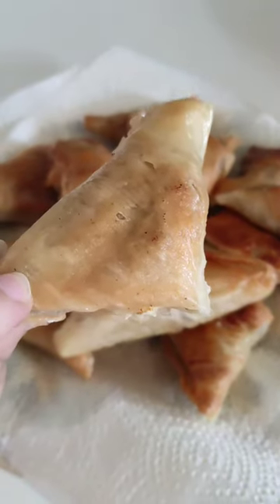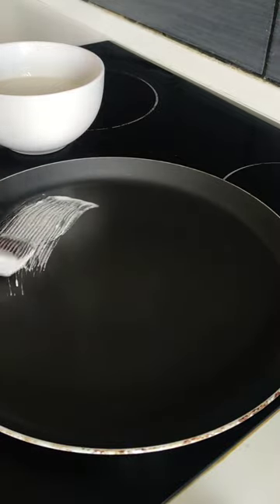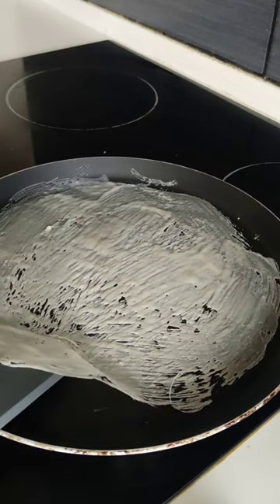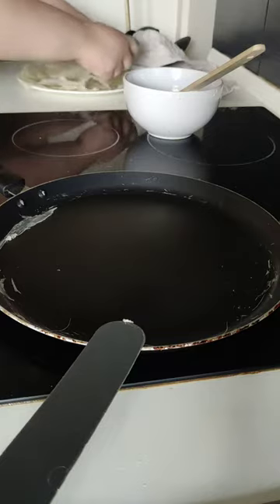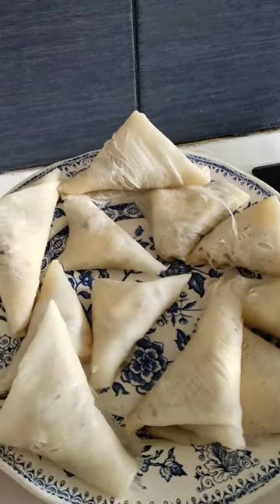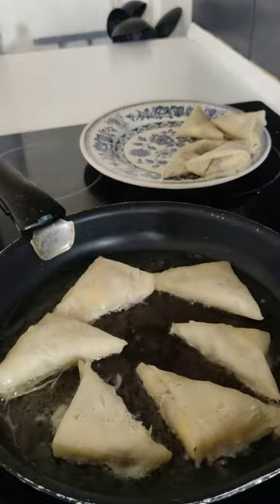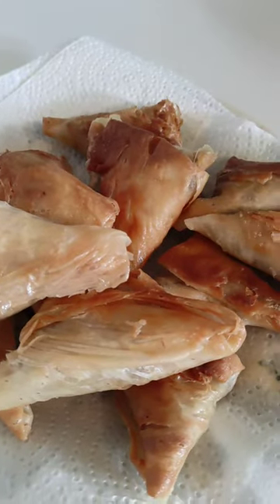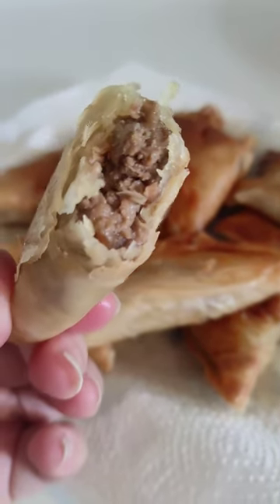PHYLLO PASTRY SHEET I FEUILLE DE BRICK I Ramadan Recipe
On this last week of Ramadan, I wanted to share with you some of the recipes I learned from muslim friends. I'm not Muslim, but having been born in Jordan, I've always been fond of this type of cuisine. If I'm not mistaken, Briks in the Middle East are called Borek.

Making your own Phyllo Pastry Sheet or Feuille de Brick takes longer than simply buying it at the store. But taste-wise I find them crispier and flakier! It is also way cheaper to make! 😊

 ↳ Hotel Tonight: EAMORA1 (get 20€ off your reservation)
 ↳ Uber Eats: eats-dw5sdz8hue
 ↳ My Bambou: ELODIE726
↳ Getaround (rental cars) (get 15€ off your first reservation)

Phyllo Pastry Sheet
-Ingredient List-
100g Flour
100g Water
1 Tbsp Oil
1 Pinch Salt